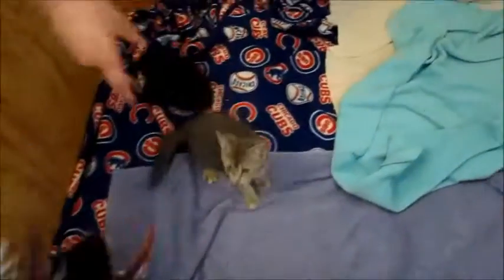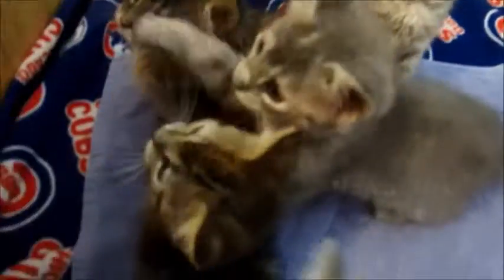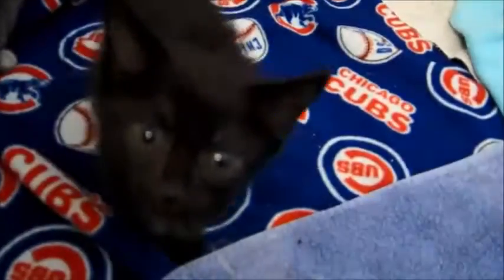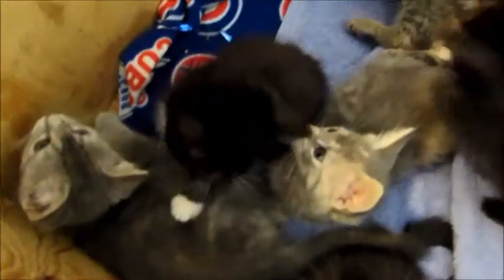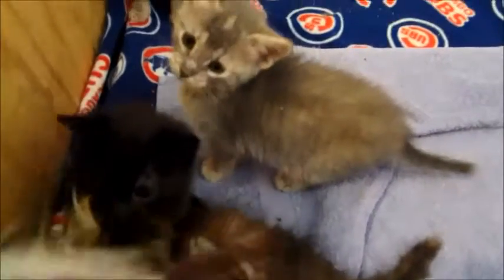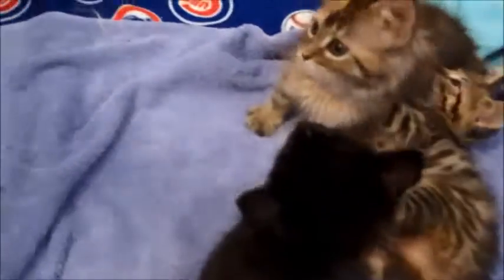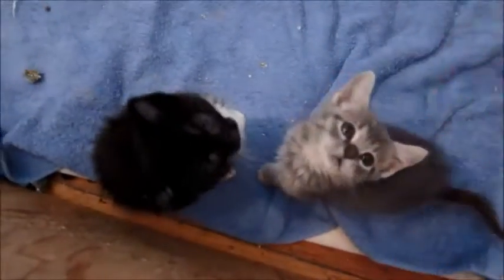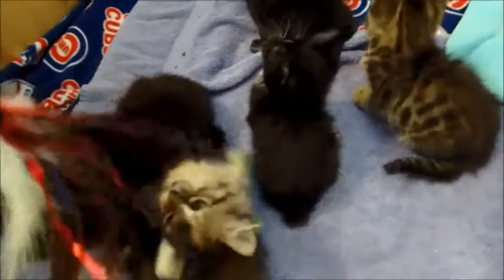Mob Wives All 9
We have 9 adorable 8 week old kittens from two different litters in this one action packed video!  They are called the "Mob Wives" kittens.  We have three female gray tabbies, Renee, Ramona and Natalie.  There are two black kittens, Giovanni a male and Victoria a female.  We have 2 female tabbies, the fluffy one is Karen and the other one is Love.  And we have two adorable tuxedo kittens, one is Junior, he has a fine white line down his nose and Maria.  So there are 7 females and two males.  They will all be available for adoption on Saturday August 8th.  Every single one of them friendly and loving!  They have been very well socialized because they have been living in an amazing foster home since they were 4 weeks old.